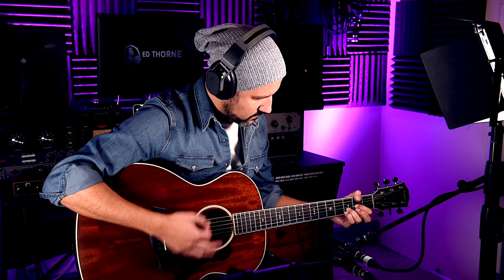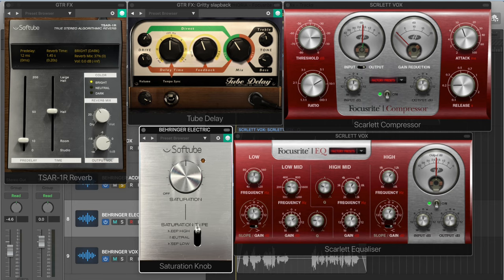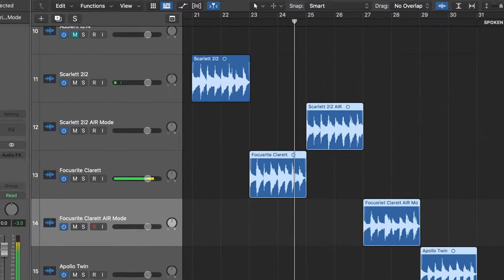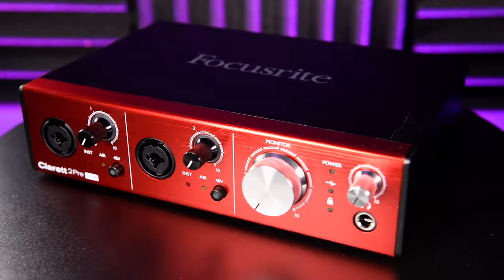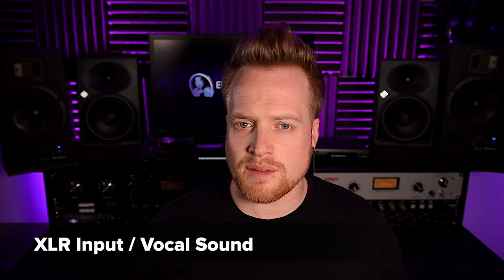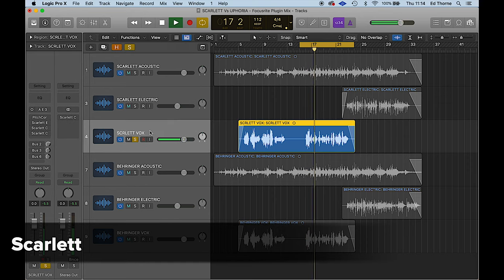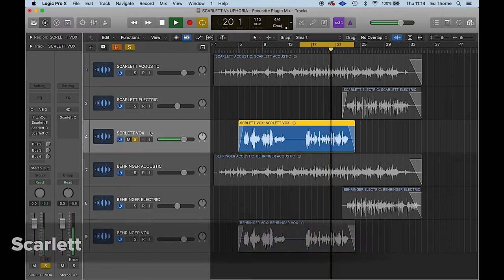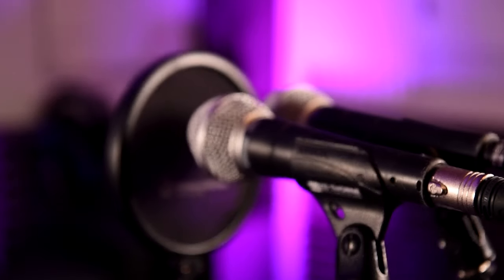Focusrite Vs Behringer Audio Interface Comparison with Audio Examples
Budget Versus Cheap Audio Interfaces. An in-depth comparison of the inputs, outputs, and features of the Focusrite Scarlett 2i2 and Behringer UMC202HD audio interfaces, with audio examples of vocals, a phantom-powered condenser mic on acoustic guitar, and DI'd electric guitar. Which audio interface should you buy? Cheap vs budget.

*Price differences mentioned in the video subject to different countries.

0:00 Intro
0:19 Comparing the Focusrite Scarlett and Behringer U-Phoria UMC202HD
1:06 Full Mix Audio Comparison
2:17 What is AIR Mode?
3:10 XLR Input Audio Comparison with Vocals
3:45 Why Do You Need A Pop Shield?
3:57 XLR Input Audio Comparison with v48 Phantom Power on Acoustic Guitar Comparison
4:53 Instrument Line Input Audio Comparison on Electric Guitar
5:37 Comparing the Features
6:00 Direct Monitoring
6:58 Headphone Outputs
7:36 Monitor Outputs
8:11 Preamps
8:45 Instrument Line Inputs
9:12 Scarlett Software
10:03 Thanks For Watching :-)

- PSI A23 Speakers - Get in touch via email.
- Anker SoundCore 2 (Alt Speakers)

ACCESSORIES
- Monitor Screen
- SanDisk 1Tb Hard Drive (Never had one fail!)